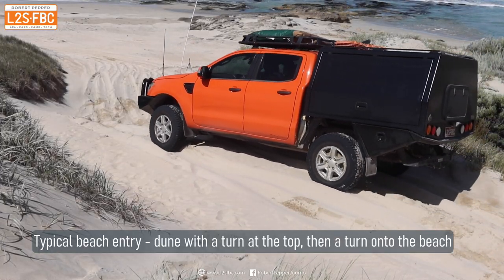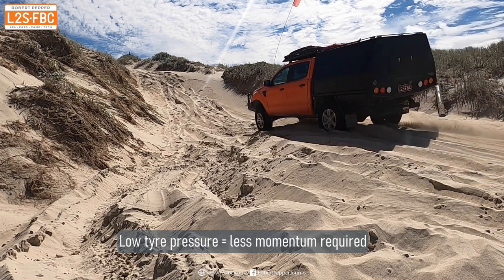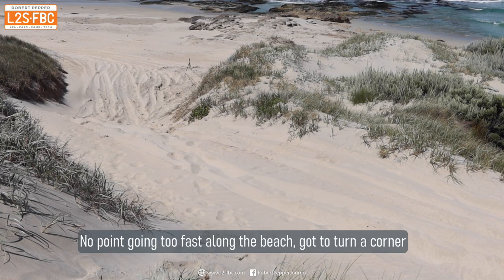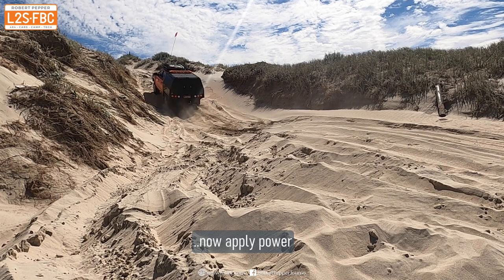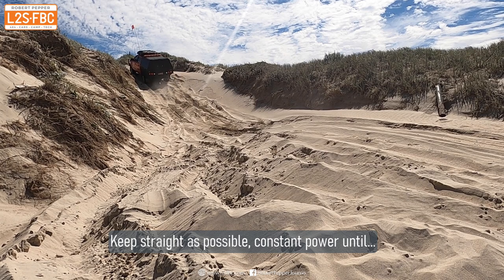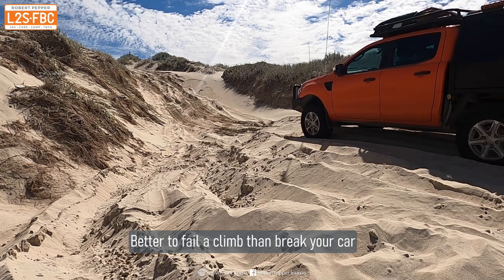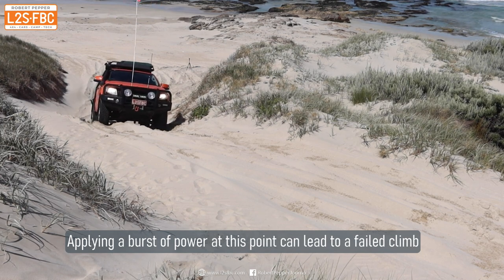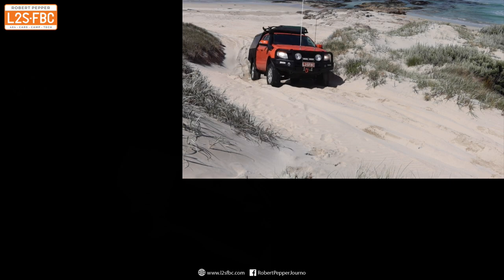How to exit a beach via a sand dune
A favourite destination for 4X4s is the beach, but that means getting on and off the beach which often involves a dune climb. So how do you handle a typical beach exit? Watch to find out...